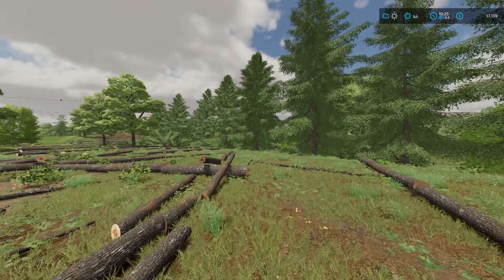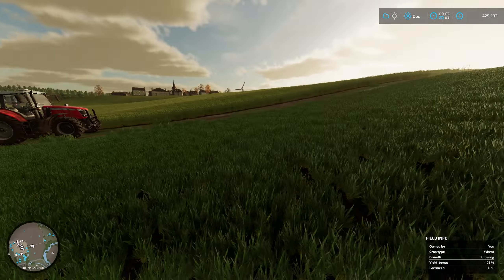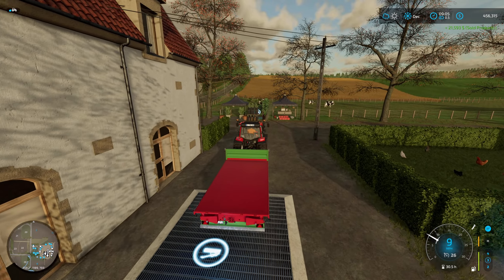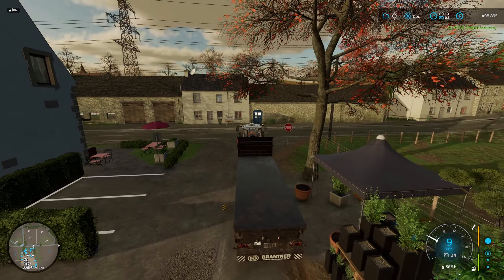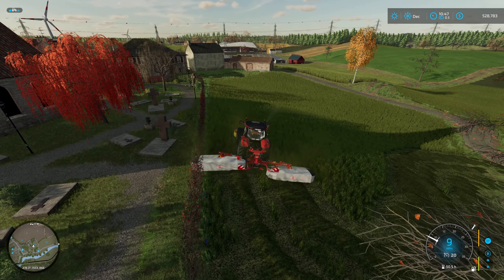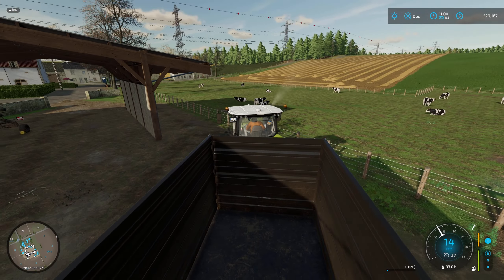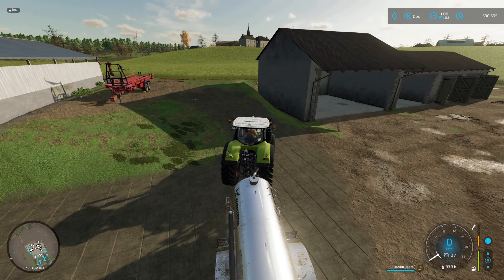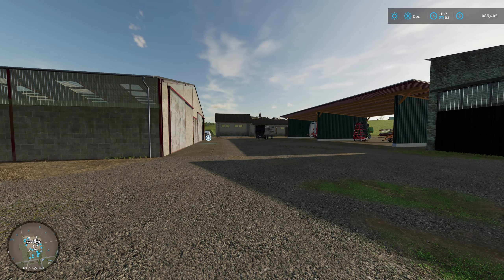Sibling Farms #57 - Transforming a Wooded Lot into a Flourishing Wheat Field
Ep #55 - Jackson converts a dense wooded track into a thriving wheat field, makes $525k in the process.  Buys a new track fulfilling his farming dreams all while catching up on the monthly farm duties, putting money back into the bank and thriving.

Looking for an inspiring and informative series on homesteading in Farming Simulator 22: Platinum Edition?

Look no further than my next YouTube series featuring two brothers, Cem and Jackson, as they embark on their own homesteading journeys.

Follow along as Jackson, a seasoned homesteader, transforms an old cannabis farm into a thriving homestead, while his younger brother Cem struggles to find his footing on an old deer lease.

Through their successes and challenges, these brothers may teach you a few things you need to know about starting & thriving on a homestead.

From processing timber, raising livestock or growing crops, this series has it all. Join us on this adventure and learn how you too can become a successful homesteader.

Role Play / Let's Play series

Goal is for each brother to create their own sustainable homestead.

Cem on Silver Run Map
Jackson on Old Stream Farm Map

Music from the TY Library